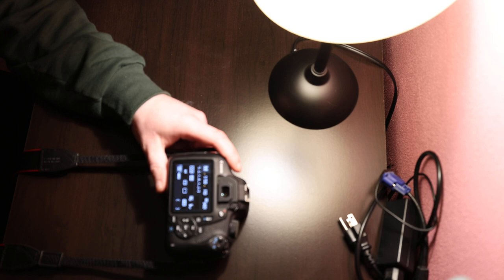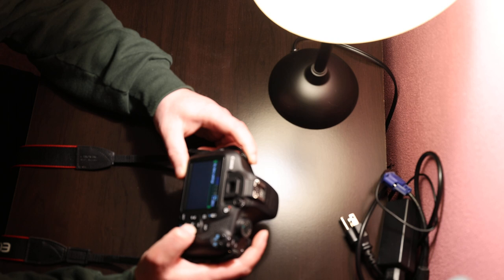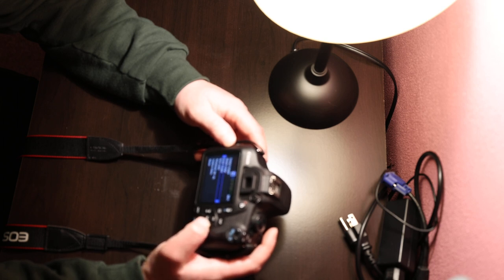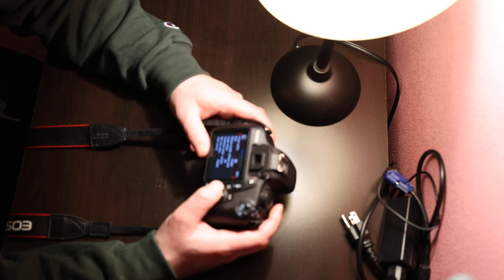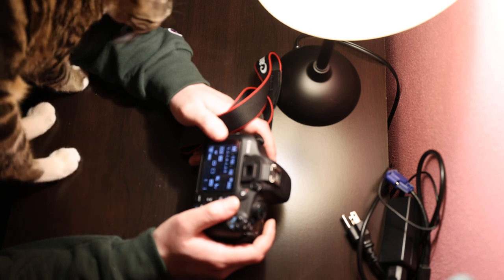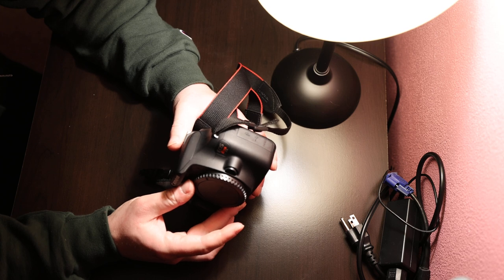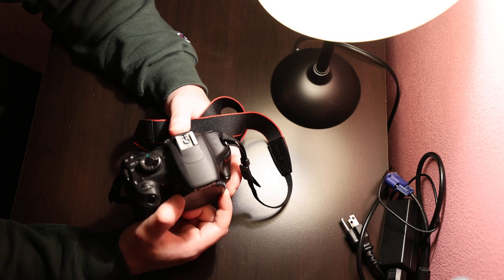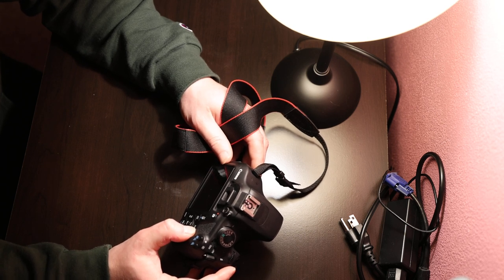(ASMR) Whisper Photography basics